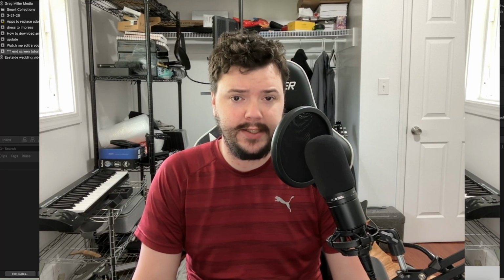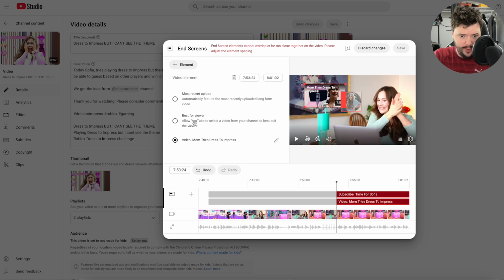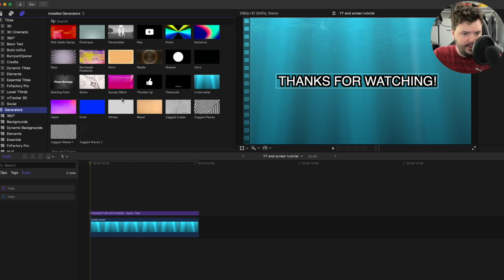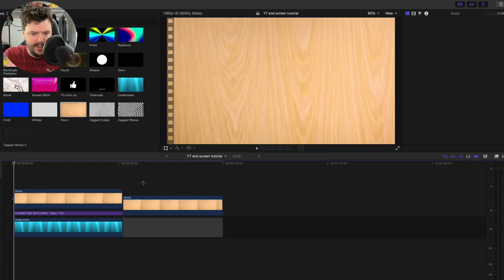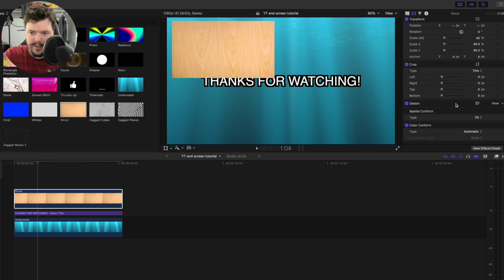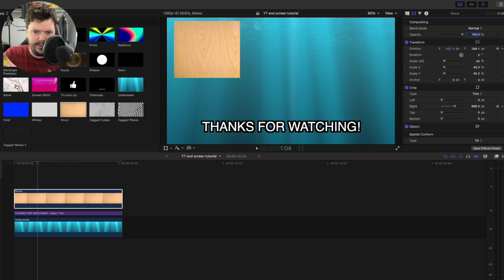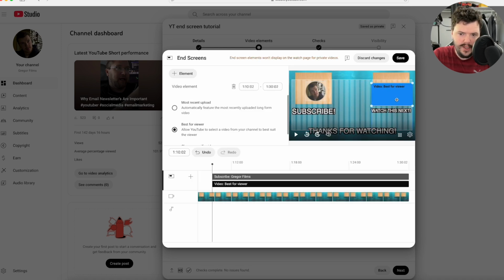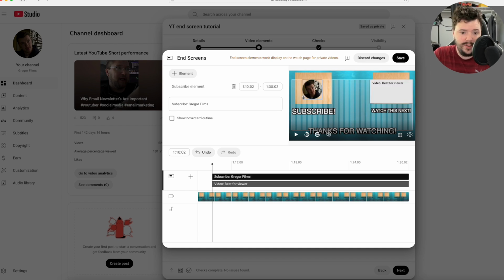Design Custom End Cards in Final Cut Pro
How to make a YouTube end screen in Final Cut Pro!

Customize YouTube end screens in Final Cut Pro
LEARN how to make YouTube end screens in Final Cut Pro for FREE